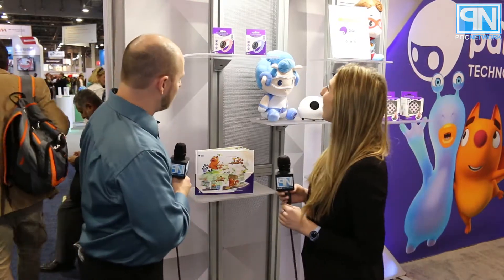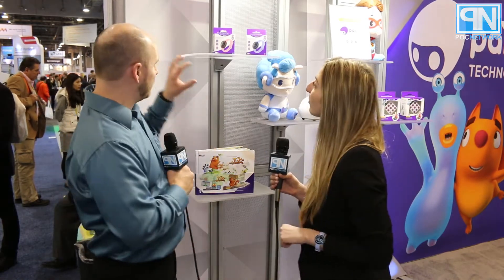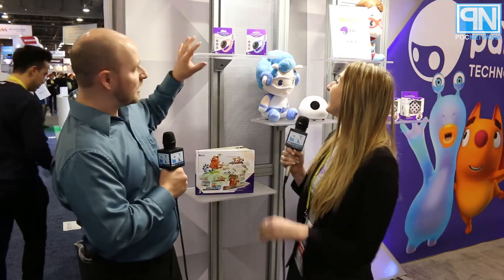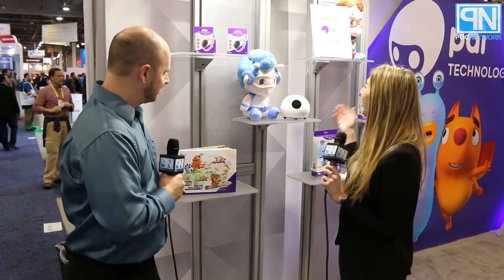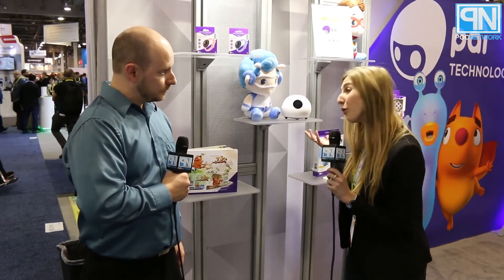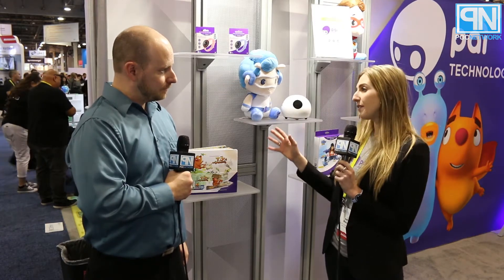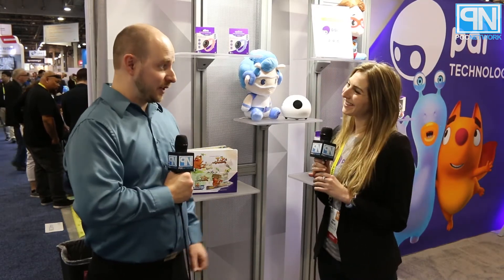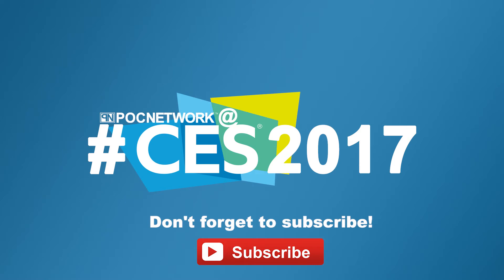Pai Technology - PaiBand activity tracker and learning to code with PaiGO - CES 2017 - Poc Network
CES 2017, Las Vegas, NV -- Amy with Pai Technology shares with us their new PaiBand, an activity tracker for children that lets the kids track their performance while playing along with apps that help promote fitness and interaction, all while the parents get to see everything remotely from their app, as well as keep an eye on their children using a distance monitor. Also, she covers their PaiGo robot that helps teach kids how to code, covering everything from simple cause and reaction to scratch-like coding as the child continues to grow. It also supports AR game interaction.

The band will retail for around $59.99 and the PaiGo will retail around $199